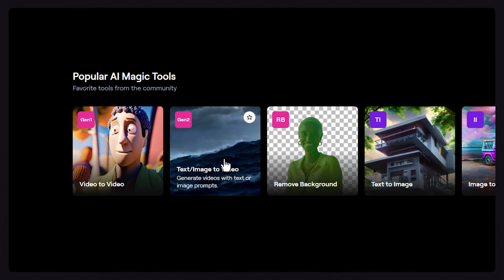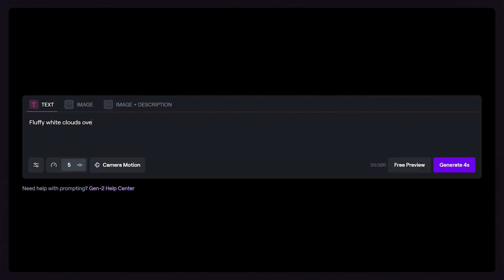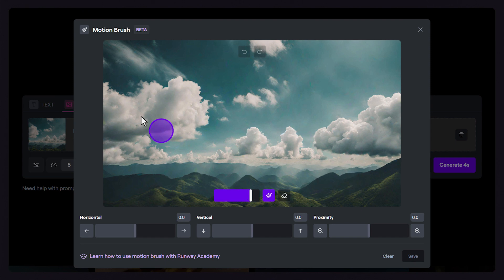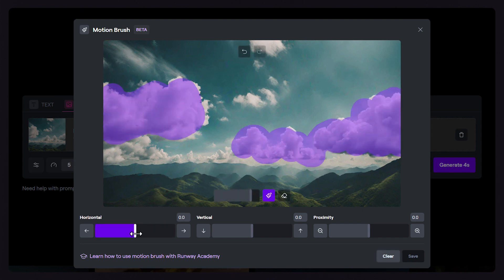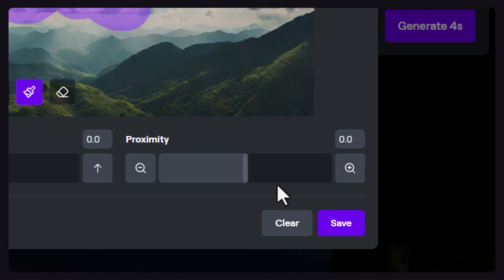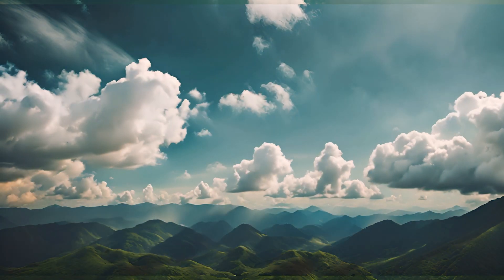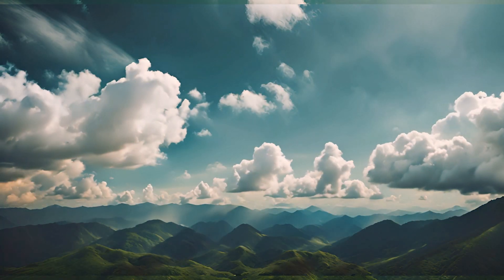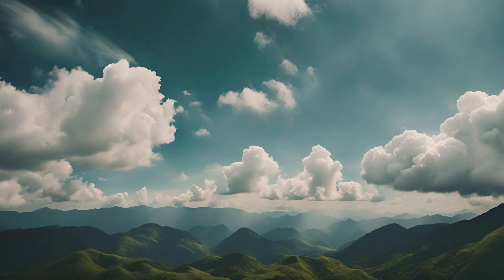How to Use Motion Brush | Runway Academy